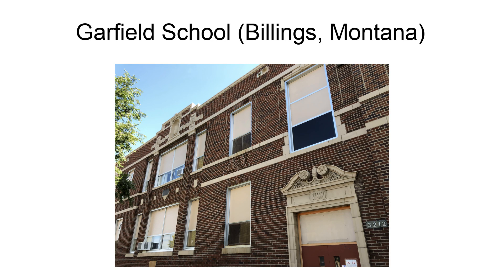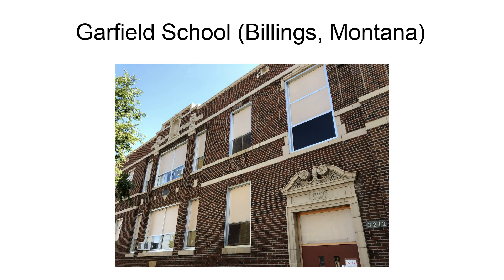Garfield School (Billings, Montana)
The Garfield School, at 3212 1st Ave., S.S in Billings, Montana, was built in 1920.  It was listed on the National Register of Historic Places in 2012.  It has also been known as the New South School and as the Garfield Building.It is a brick masonry building which has two stories plus a daylit basement.  It was built in stages in 1920, 1934, and 1948 as additions to an original 1901 building which was itself demolished in 1981.  The additions were all designed by Chandler C. Cohagen of McIver & Cohagen.

== References ==